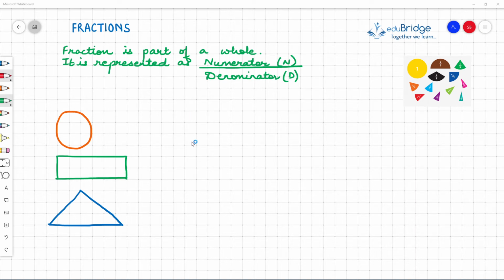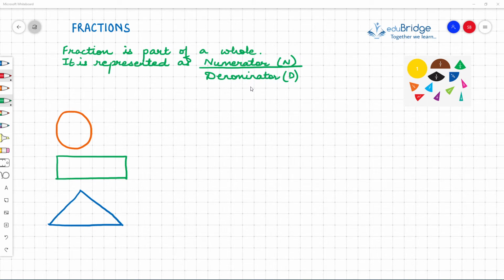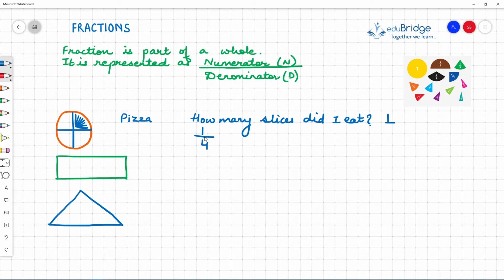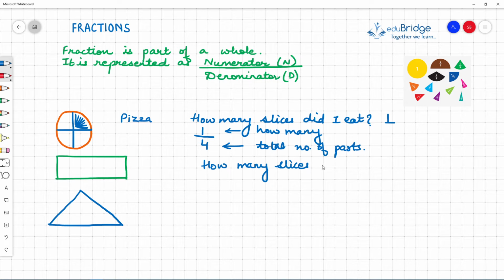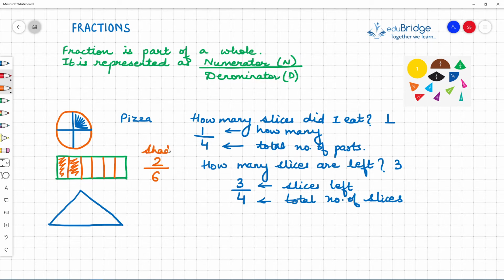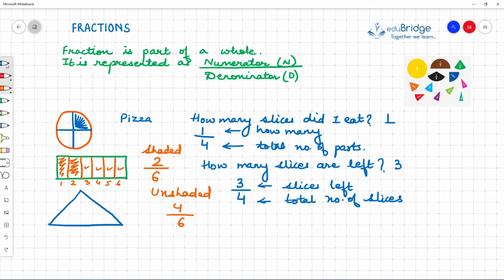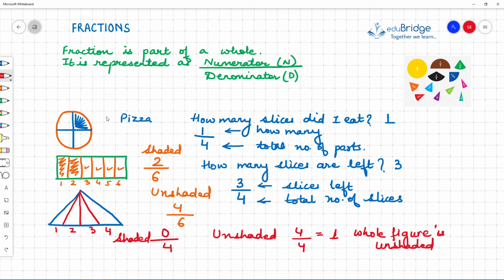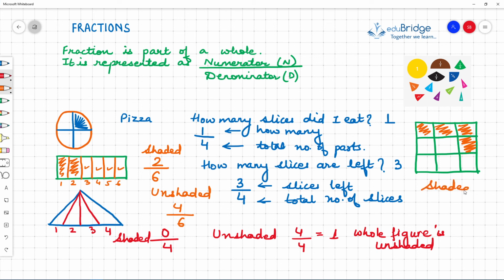Fractions | Introduction to Fractions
Learn about what fractions are and how can we create them visually and express them in the form of numerator and denominator (fraction).